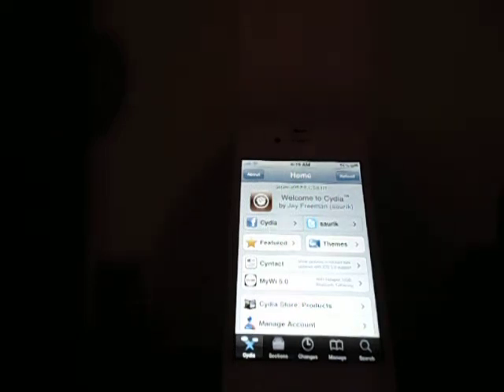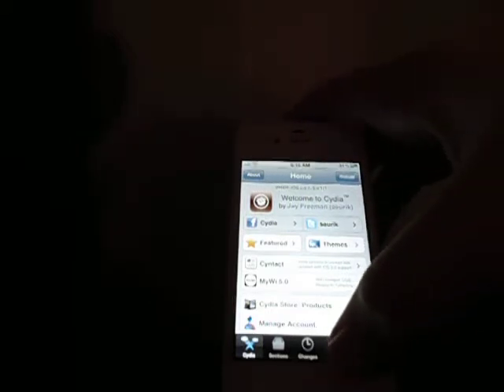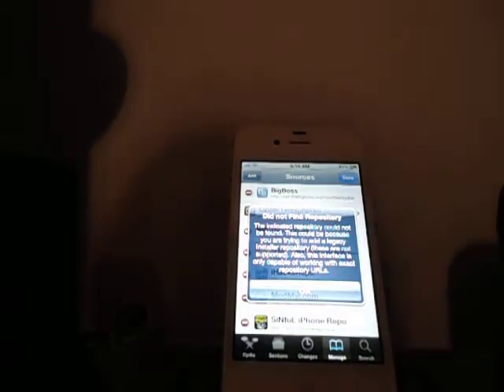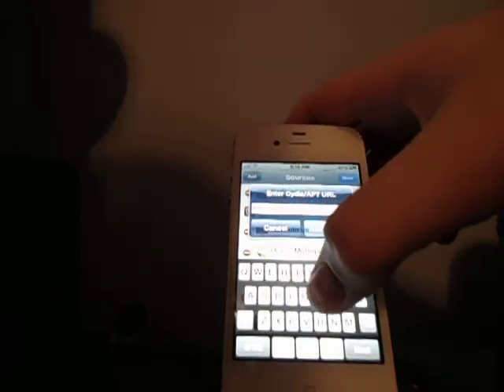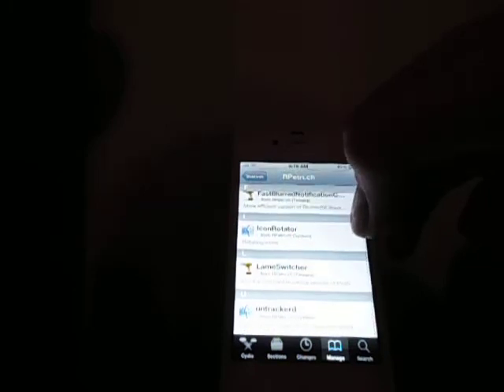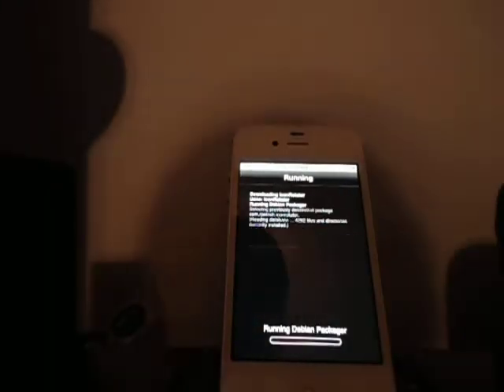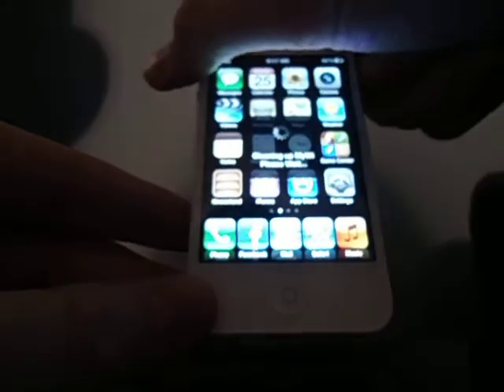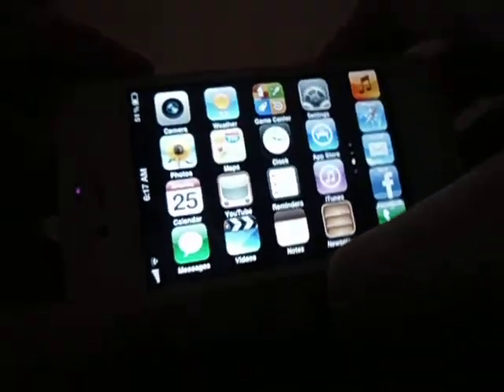How To Install And Use Icon Rotator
This is a tutorial on how to install and use icon rotator.

This tweak is amazing its free.